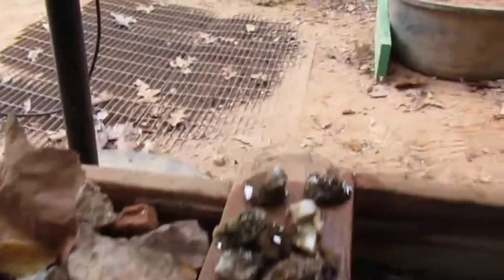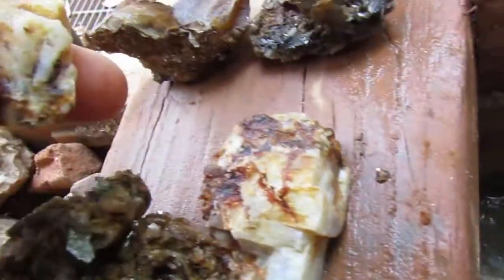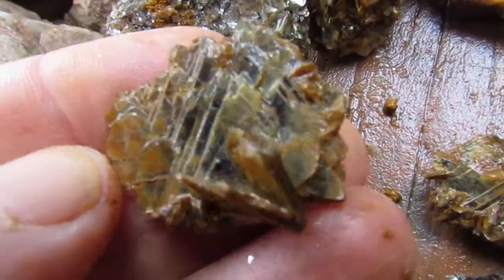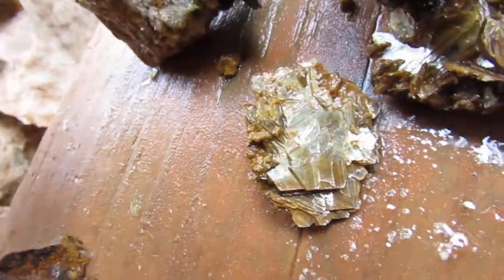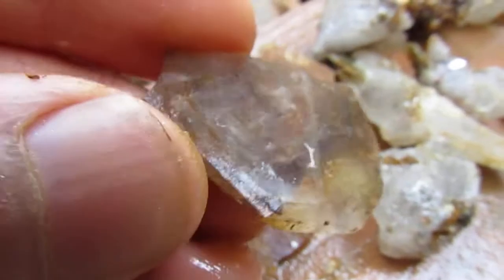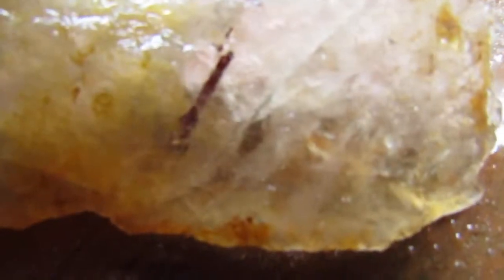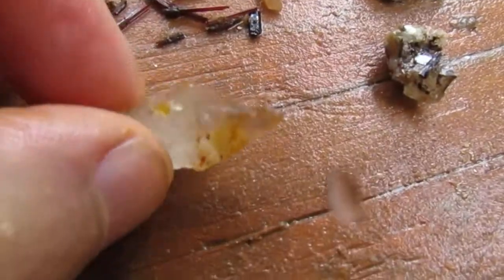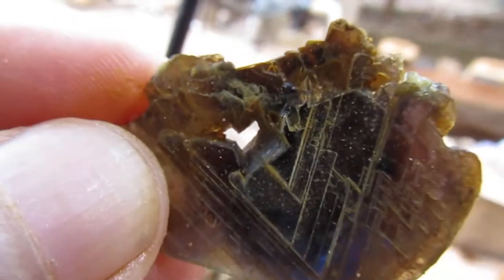10-5-19 This trip to the Emerald Hollow Mine sluiceway yielded some of the most amazing crystals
The #1 in this video is incredible